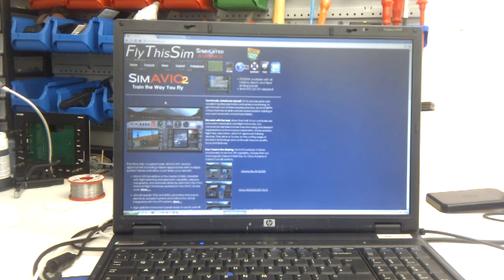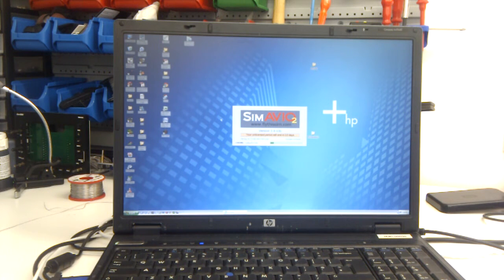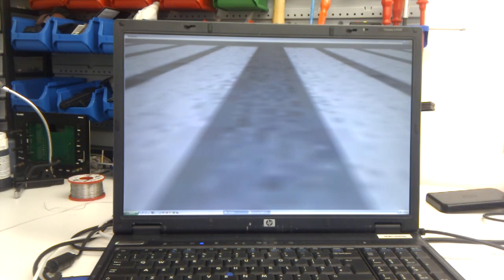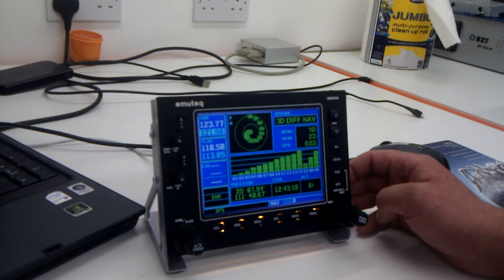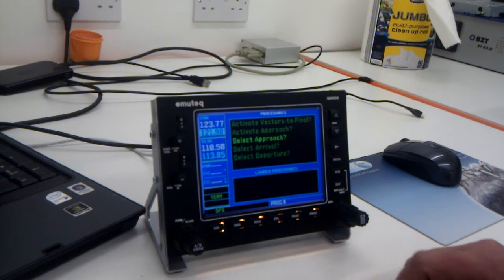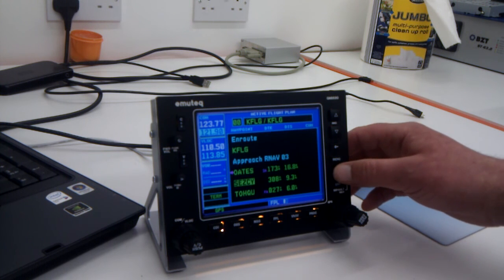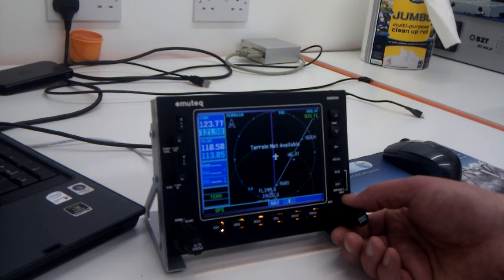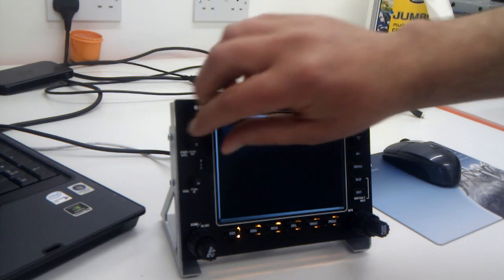GNS XPLANE FTS Demo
emuteq GNS530 with X-Plane and Fly This Sim